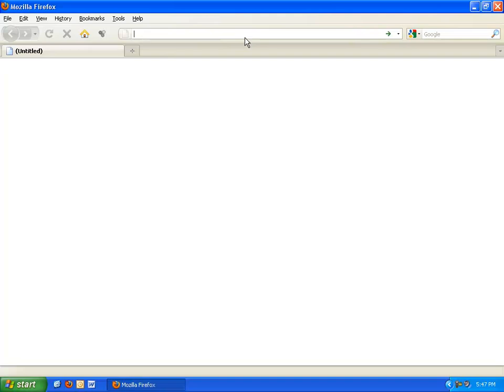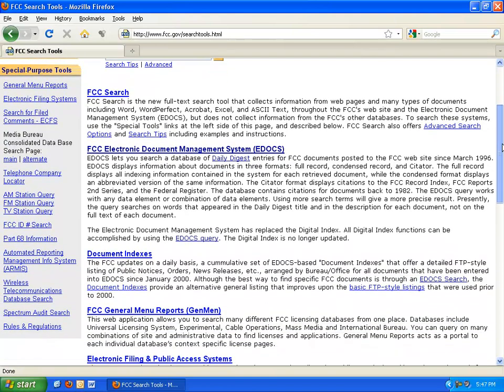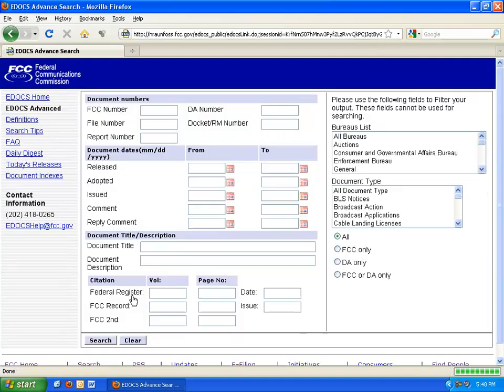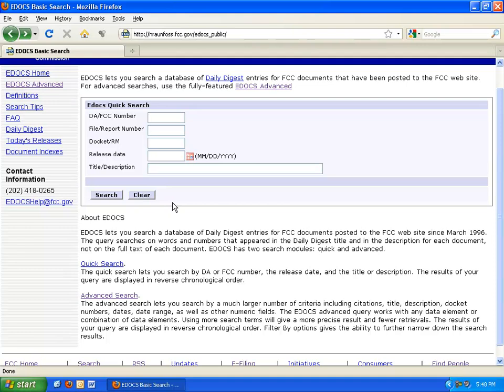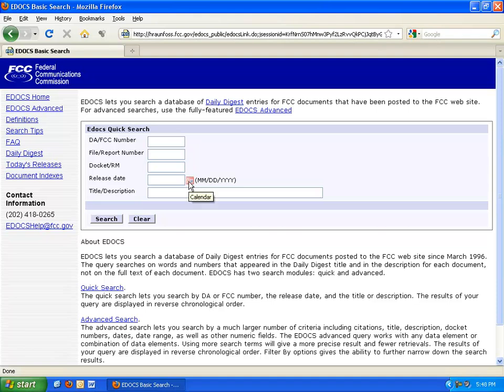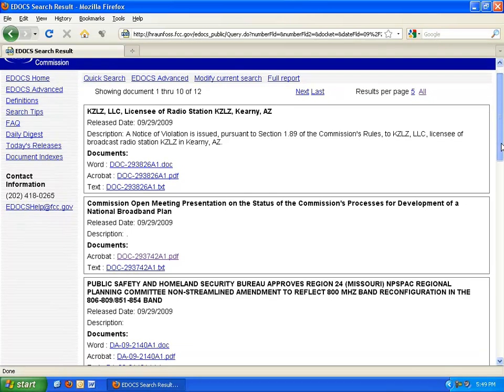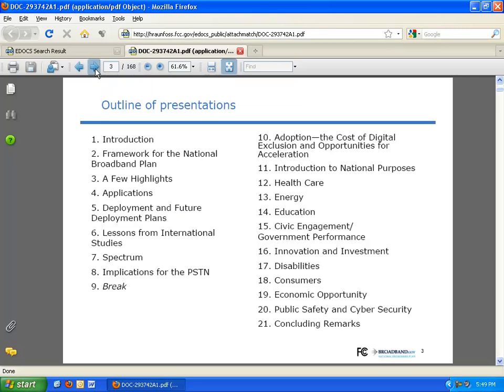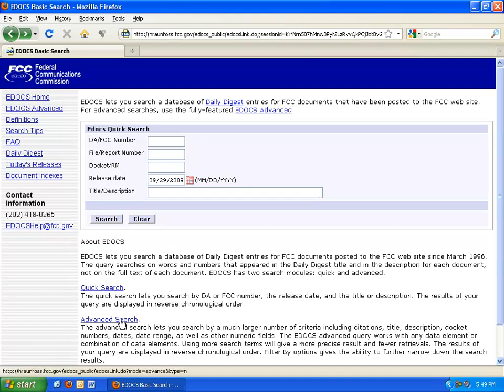Searching EDOCS - FCC Online Tutorials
The FCC's online tutorial on searching with the Electronic Management Document  System (EDOCS).

(Public Domain)